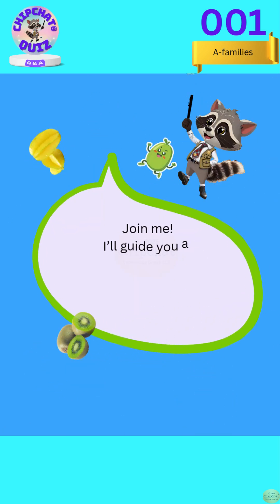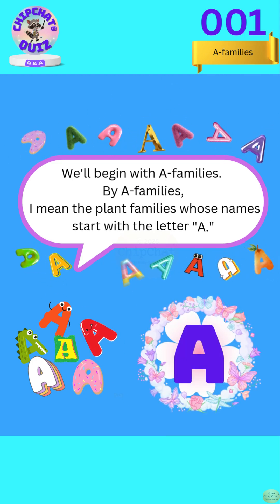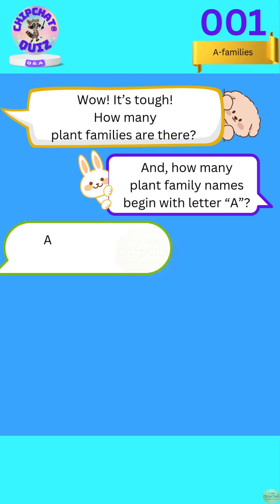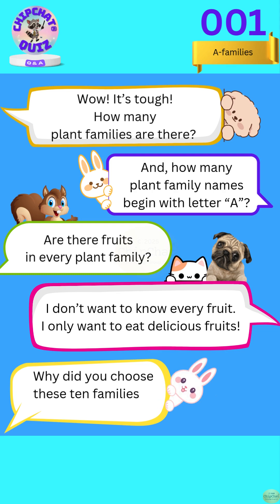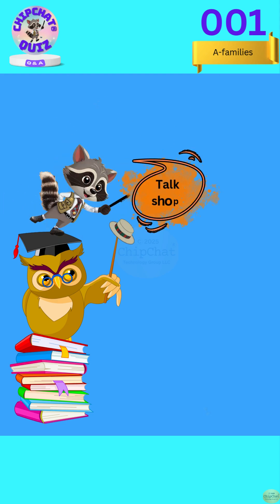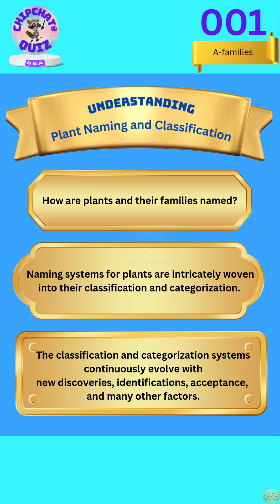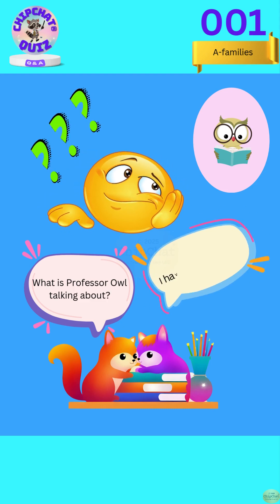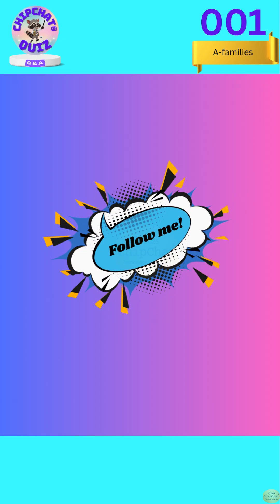001 Legendary Raccoon R takes on adventures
ChipChat® Quiz - 001 - A-families

Legendary Raccoon R is launching a fruit expedition in alphabetical order, beginning with the A-families—those plant families whose names start with the letter A. However, Professor Owl believes R's approach is overly simplistic. He uses Sericulture (the process of extracting silk thread from a cocoon) as an example to illustrate the complexities and intricacies of his field of study, which, undoubtedly, makes more difficult to understand him.

R prefers to initiate with easier and intriguing tasks rather than tackling difficult ones right away in order to avoid overwhelming or deterring the curiosity of those students. Will R’s raccoon way and Professor Owl’s cocoon way ultimately harmonize effectively?

This short video is a component of the Little Adventures series (ChipChat® Quiz 000 series Q&A), which serves as a spin-off of the Legendary Raccoon R Adventures Series (ChipChat® Quiz 300 series) - To Explore Fruits by Their Families.

Legendary Raccoon R launched a fruits expedition full of little adventures.

The Little Adventures series (ChipChat® Quiz 000 series- Q&A), a taste of Learning with Legendary Raccoon R, serves as a spin-off of the Legendary Raccoon R Adventures Series  (ChipChat® Quiz 300 series) - To Explore Fruits by Their Families.

1. Legendary Raccoon R Adventures Series - Fruits Exploration
       ChipChat® Quiz 300 series
2. The Little Adventures series
      ChipChat® Quiz 000 series - Q&A
 (1) Grand Brand Opening (001): Legendary Raccoon R takes on Fruits Adventures.
 (2) A Trilogy(002, 003, and 004): Evolutionary Relationships still in Evolution.
 (3) A Duology (005 and 006): Binomial Nomenclature.
 (4) A Pentalogy (007, 008, 009, 010, and 011): Dicotyledoneae.
       010 is in process of updating and launching ...
       011 has not been released yet.
 (5) ... A surprise ... coming soon!

We have also prepared the following playlists to accommodate special requests from our audience.
3. ChipChat®  Characters Gallery: Excerpts from the Little Adventures Series. (All clips are no more than 30 seconds)
4. ChipChat® Quiz Short-Short Shorts series (All are mini-shorts, less than 30seconds)
5. Trailers for Legendary Raccoon R Adventures Series. (All the trailers are no more than 2 minutes)
6. A Duology (Excerpted from The Little Adventures for Audience's convenience)
7. A Trilogy (Excerpted from The Little Adventures for Audience's convenience)
8. A pentalogy (Excerpted from The Little Adventures for Audience's convenience)
9. Exciting Experiments. (An accidental excitement. All are less than 1 minutes)
10. Membership Only (Learning courses)